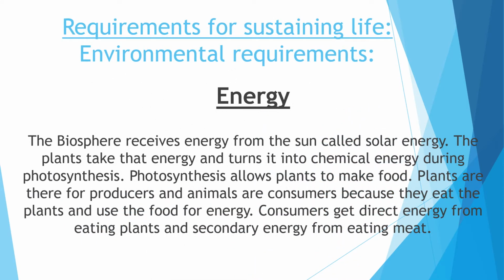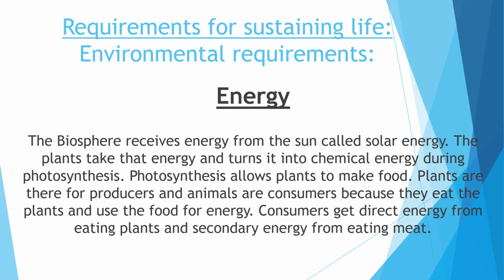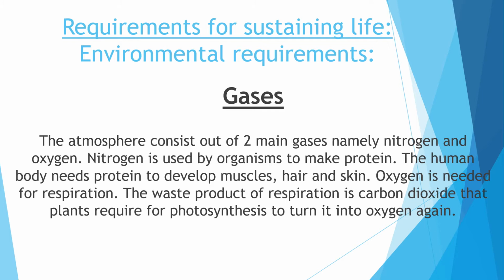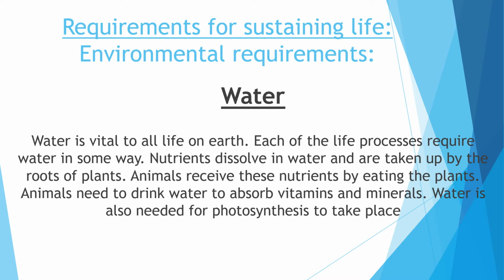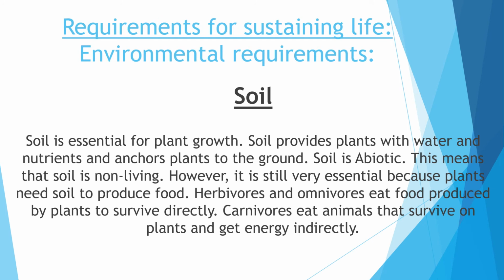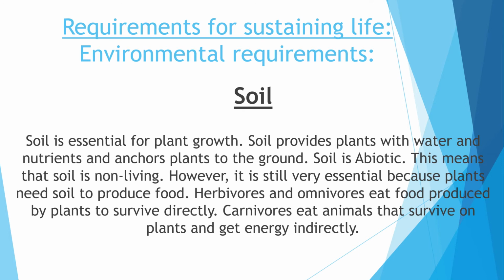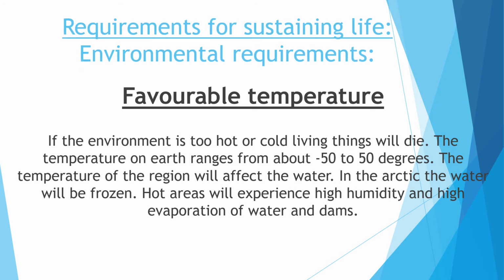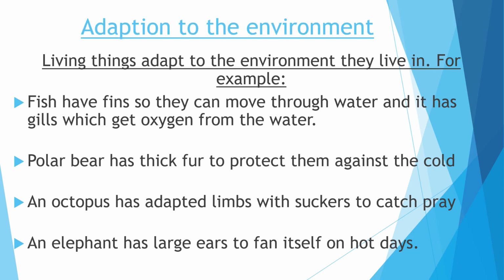Natural Sciences - Grade 7 - The Biosphere - Part 2